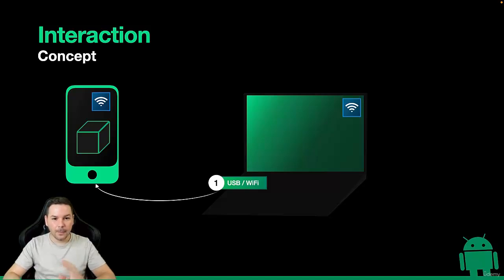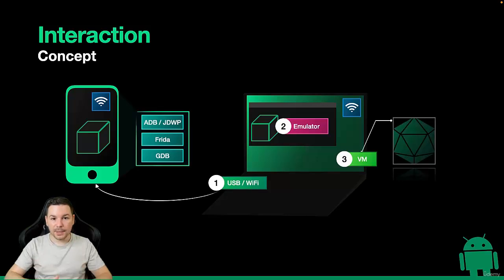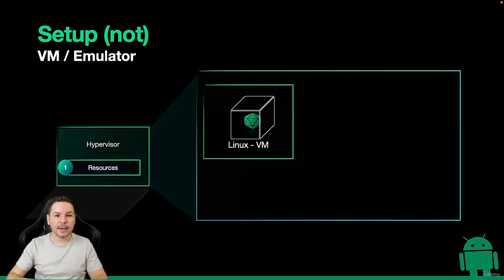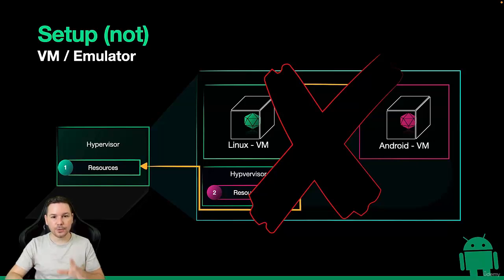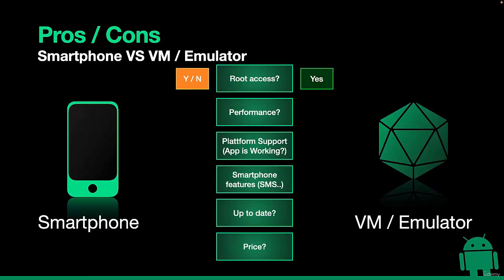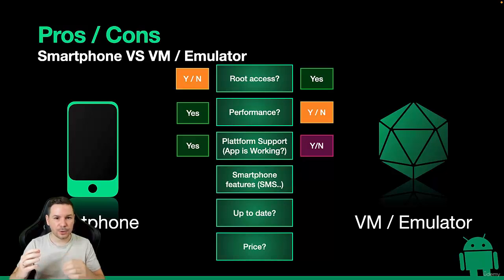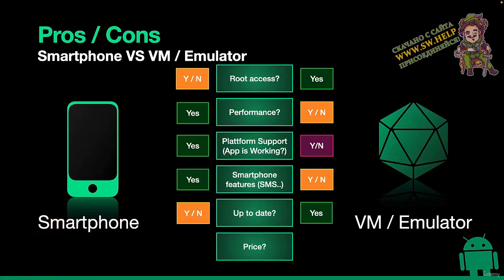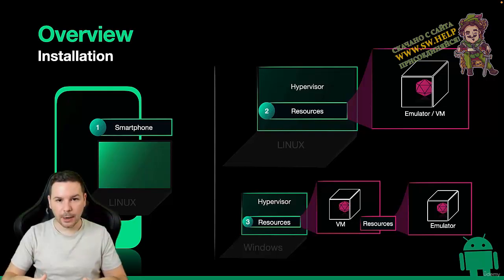01 Setup Theory